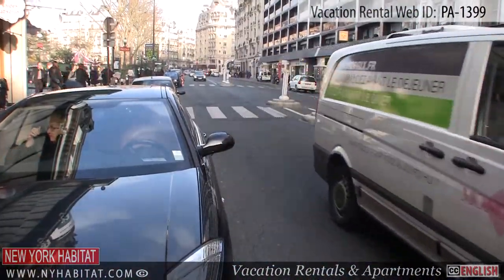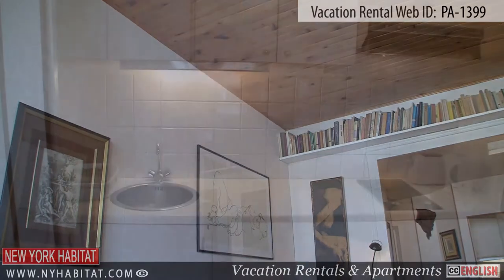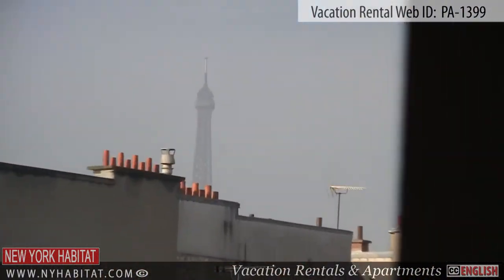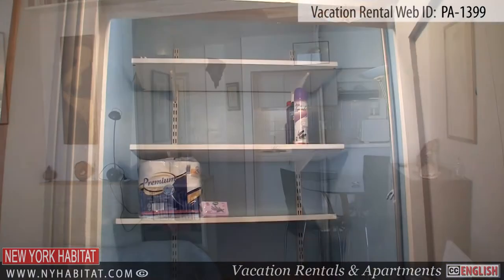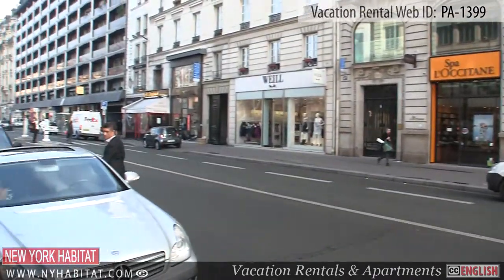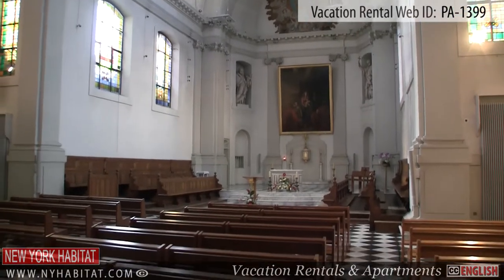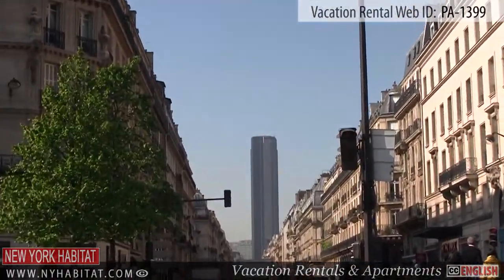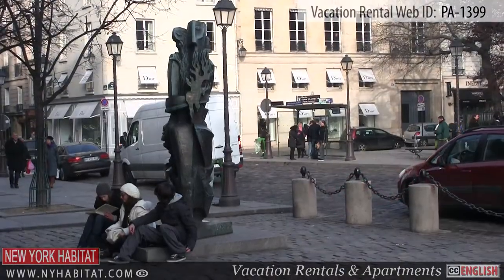Paris, France - Video tour of a vacation rental in Saint-Germain-des-Pres (rue de Sevres)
Hello and welcome to another video tour of a vacation rental in Paris by New York Habitat Today, we will be showing you a nice studio apartment located on rue de Sevres, in Saint-Germain-des-Pres, Paris.

Do not hesitate to watch other great video tours by New York Habitat, such as these videos of the Ile Saint-Louis ) and the Buttes Chaumont

To learn more about this vacation rental (ref. PA-1399), feel free to take a look at its description on our

This vacation rental is located on the 7th floor (8th floor in the US) of an 18th century building with an elevator.

Upon entering the apartment, you will find yourself in the kitchen and dining area. The American-style kitchen is equipped with a small fridge, two electric burners, a sink, a microwave, a coffee maker, a toaster, and a small dining table with chairs.

The living area features a decorative marble fireplace an entire wall made up of windows, offering a spectacular view of the Parisian skyline and the golden dome of Les Invalides, as well as a partial view of the Eiffel Tower. The bed is found on the left corner of the living room and faces the windows.

The small bathroom features a bathtub, a sink, a mirror, and a small window. There is a separate toilet, as well as a closet in towards the entrance of the studio apartment.

As we mentioned it above, this vacation rental is located in the chic neighborhood of Saint-Germain-des-Pres, in the heart of Paris.

On rue Vaneau, you will find the amazing impasse des Artisans. Behind its large door, you will discover a sort of secret garden.

At 24 rue de Sevres, you will find Le Bon Marche. Opened in 1838, Le Bon Marche was the first ever department store to open in France. You will find many name brands there, as well as La Grande Epicerie of Paris, where you can buy fine delicatessens.

Right across the street from Le Bon Marche, you will find the Chapelle Epiphanie du Seminaire des Missions Etrangeres, whose interior is a must see.

Eventually, you can not miss the Eglise Saint-Germain-des-Pres, which was built in 558. It is surrounded by many well-known cafes, bars and restaurants, and you can even get a glimpse of the Tour Montparnasse from there, which is one of the largest skyscrapers in Paris.

Remember that New York Habitat offers hundreds of great apartments for rent all over Paris ), including vacation rentals ) and furnished apartments

Do not forget to check out our blog, where you can find plenty of information about the City of Light, such as in this article about the Museum Night in Paris

Thank you for joining us today. We hope to see you soon living like a local in Paris!